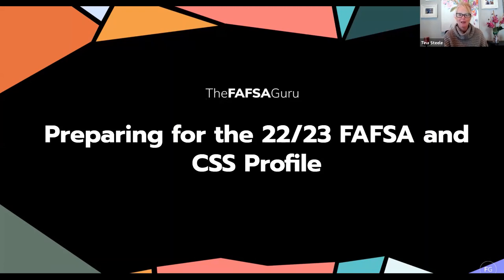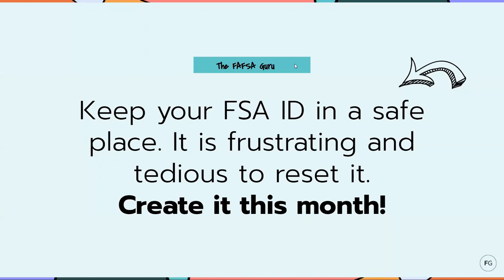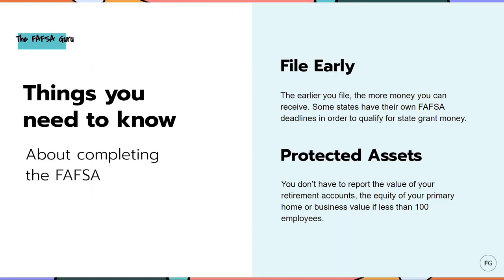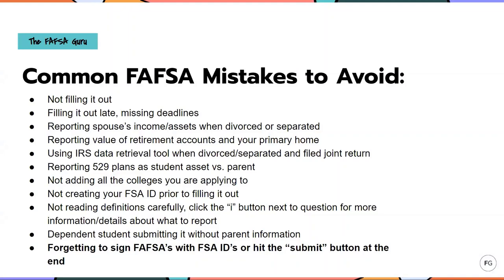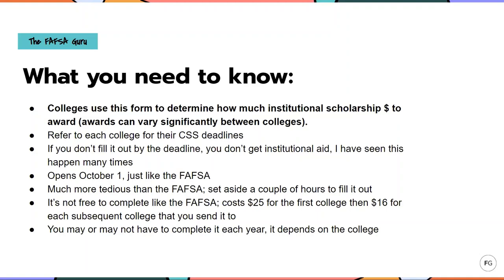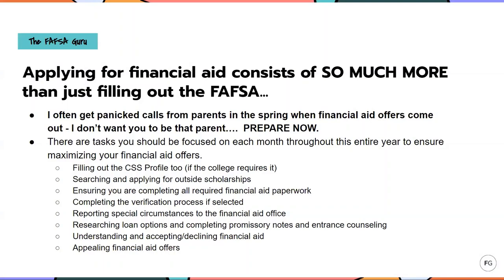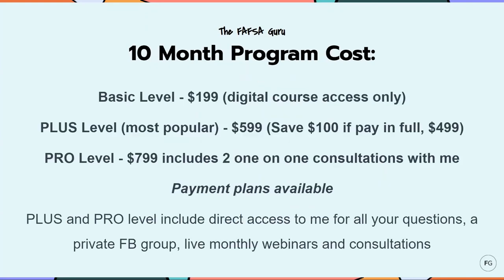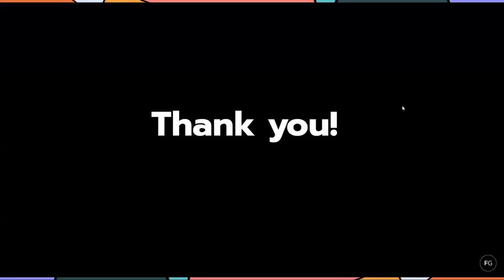Preparing for the FAFSA and CSS Profile (Webinar)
In this 30 minute webinar I am going to help you get prepared for filling out the FAFSA and CSS Profile along with discuss common mistakes that can cost you thousands of dollars!

This is a MUST WATCH prior to filling out either of these forms!

Registration for my Financial Aid Academy for the 22/23 year (for parents of rising high school seniors) is open! 🙌

This virtual program begins September 1st 2022 and runs through May 31st 2023. But spots will fill up fast!

There are three different levels of service in the Academy for you to choose from, depending on how closely you want to work with me throughout the senior year financial aid process.

✨BASIC, PLUS and PRO.

Last year the PLUS and PRO levels filled up and I had to cut off registration early as I limit the number of families in these levels so that I can provide quality services to them.
How The Financial Aid Academy was born. 🤩

When I started this business I quickly realized that 90% of my clients and people reaching out to me for questions were parents of high school seniors navigating the overwhelming financial aid process for the first time.

Often times they came to me in sheer panic 😫when the financial aid offers rolled out not knowing how they were going to afford college tuition.
So I set out to create an AFFORDABLE coaching program specifically for them that spanned the entire senior year to help them:

✅ Get prepared before that time came so there were no surprises
✅ Better understand the financial aid process and feel less stressed navigating it
✅ Fill out the FAFSA and CSS Profile (if required) correctly and avoid common mistakes that could cost them thousands of dollars
✅ Stay on track and not miss important deadlines
✅ Find colleges their families could
✅ Access all the financial aid they are entitled to
✅ Maximize their financial aid offers
✅ Feel more secure and confident while having direct access to a professional who has worked in the financial aid field for over 30 years.

I have helped hundreds of families navigate the overwhelming financial aid process and get the best aid offers possible through my Financial Aid Academy.

On average, families who enroll in the Academy receive an additional $25,000 in financial aid over the course of 4 years on top of their regular financial aid offers! 💰

If you're looking for a shorter program where you can learn everything you need to know about financial aid and how to maximize your aid offers then check out my Financial Aid 101 MasterClass!

This course is set up in easy to digest sections and designed for you to move along at your own pace.

Head over to thefafsaguru.com and click on Financial Aid 101 MasterClass at the top of the page to learn more!

To set up a FREE 10 minute discovery call with me

To set up a one on one consultation with me